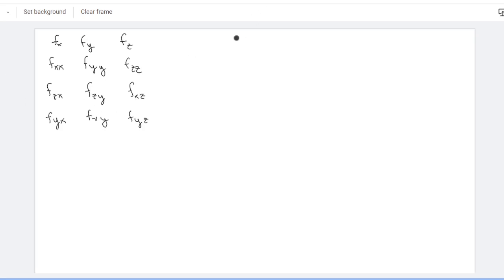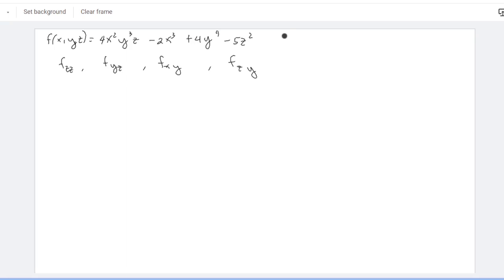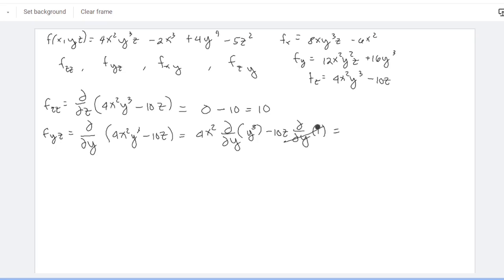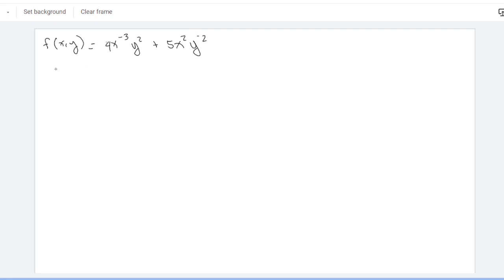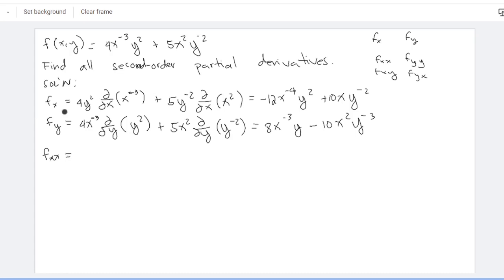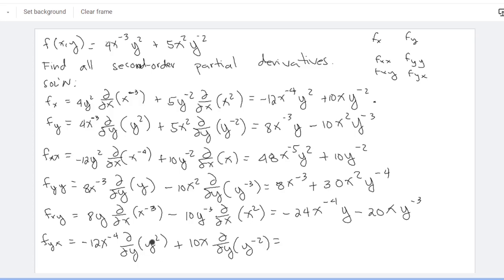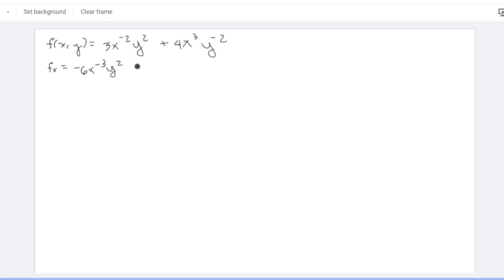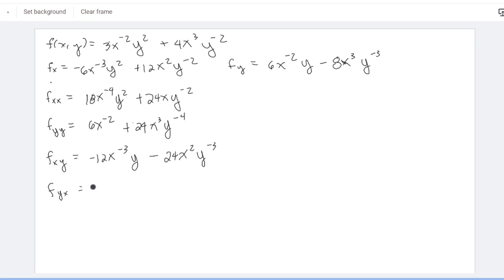2nd order partial derivatives